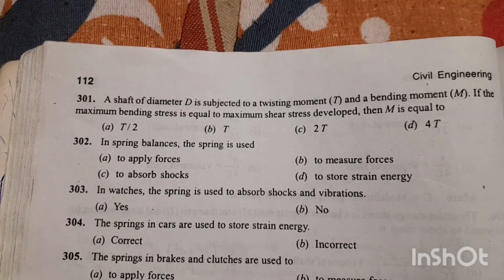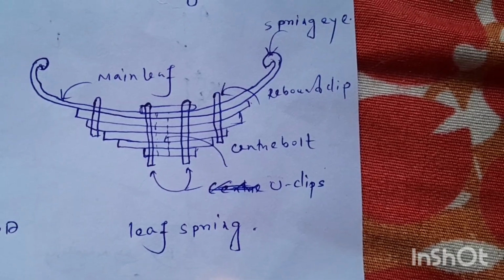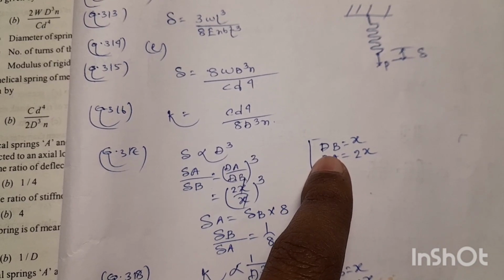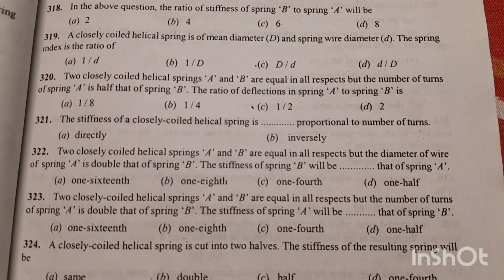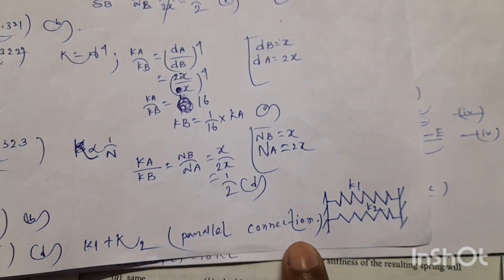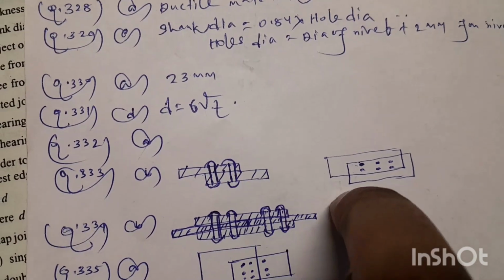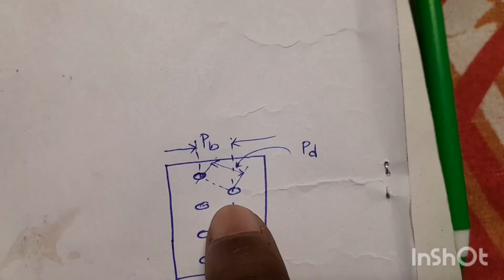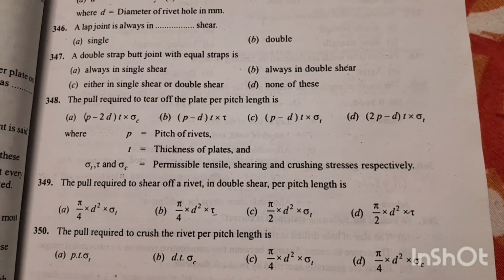Wbpsc je civil preparation 2023#khurmiguptastrengthofmaterialssolve#civilengineeringstudyonline.